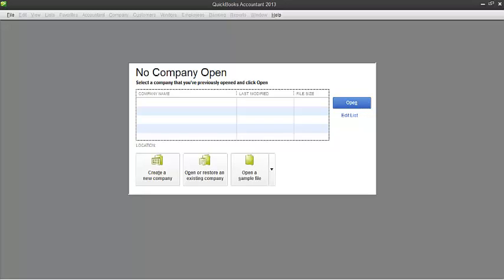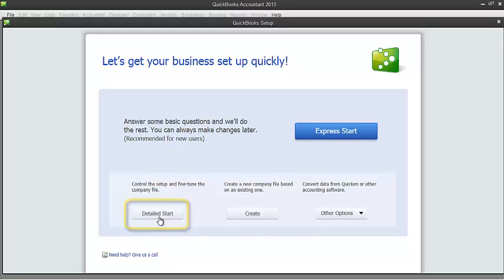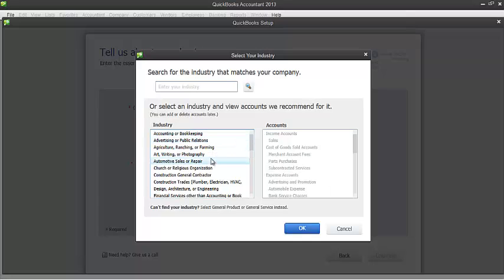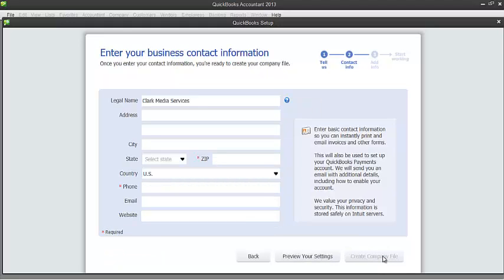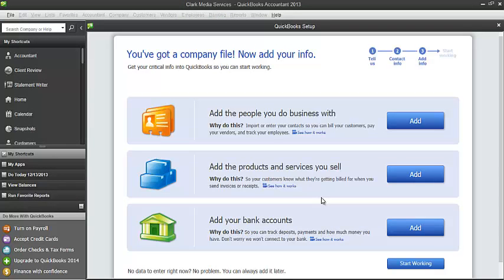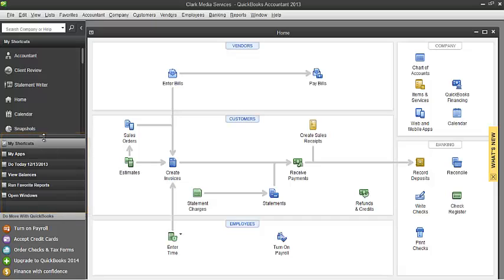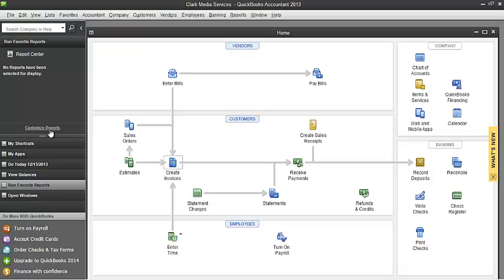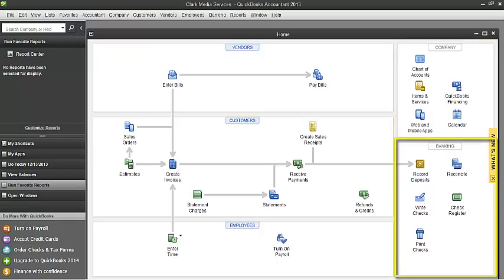Quickbooks 2013 Introduction